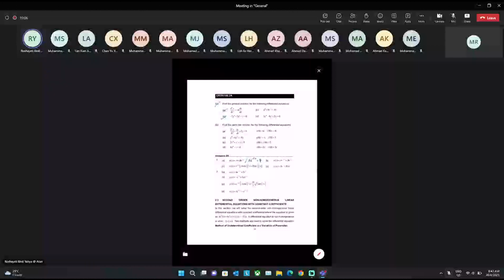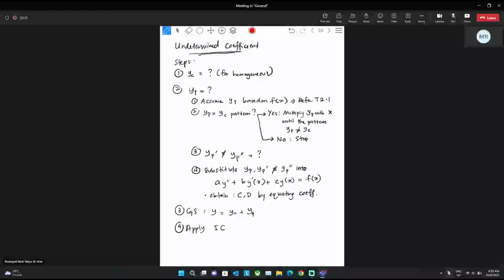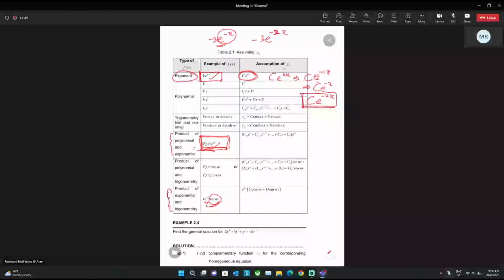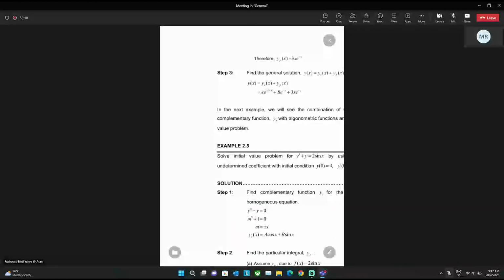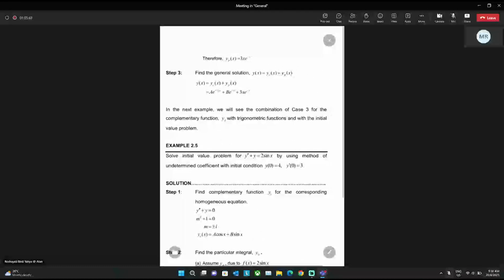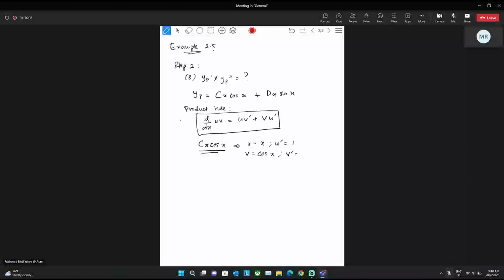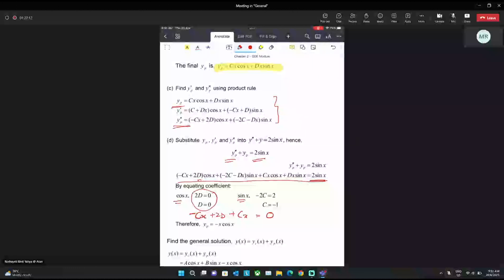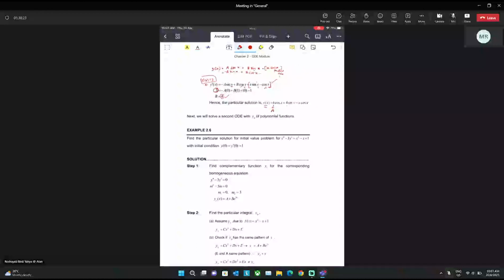BEE11203 - ORDINARY DIFFERENTIAL EQUATION (KELAS 8)